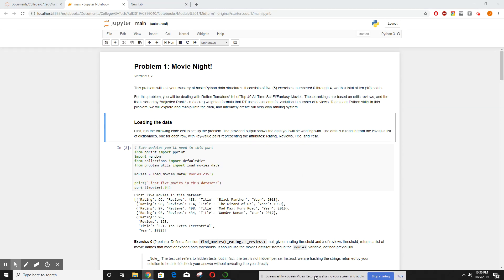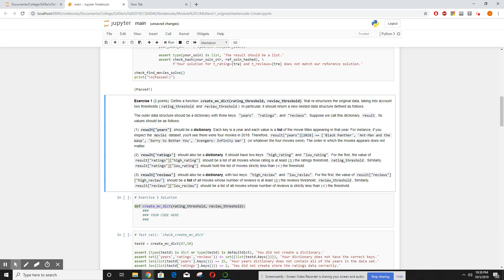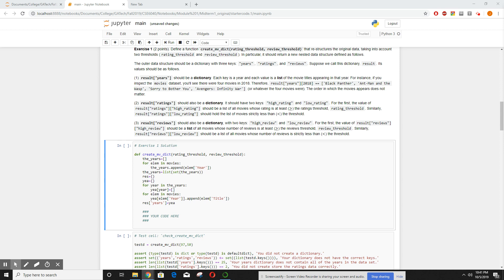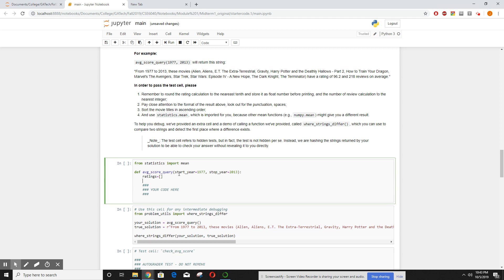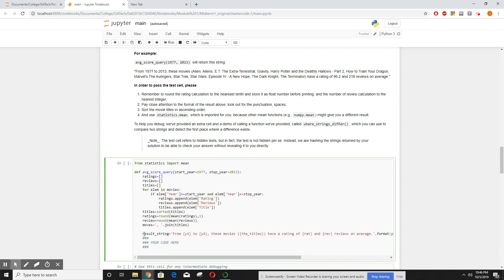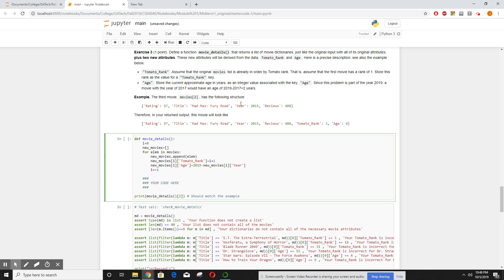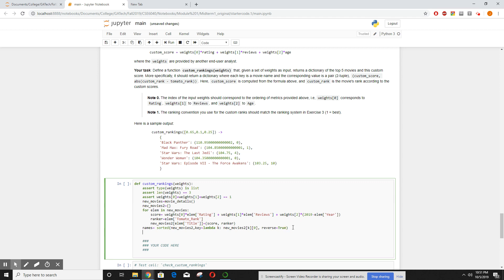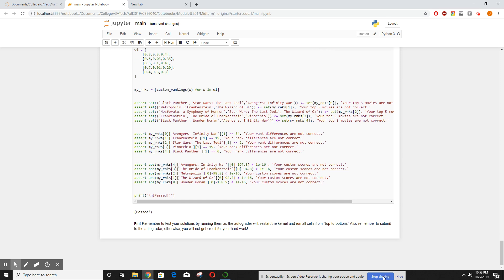CSE6040 Midterm 1 Problem 1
My solutions to CSE 6040 Midterm 1 Problem 1, Movies. This was definitely a dictionary comprehension question.

My solution used no dictionary comprehension. And there were faster ways to implement some of the solution. So not the most efficient, but it works.

I turn off comments because if you want to leave me feedback please do it in Piazza.